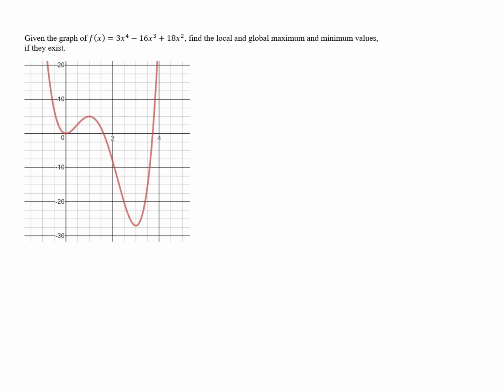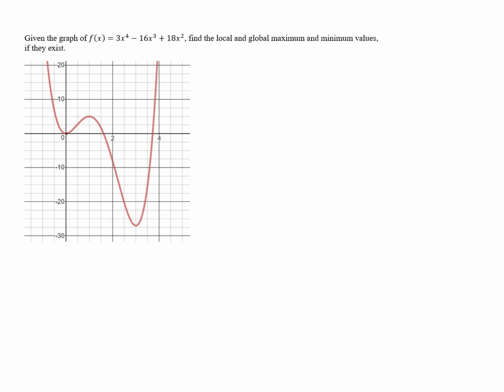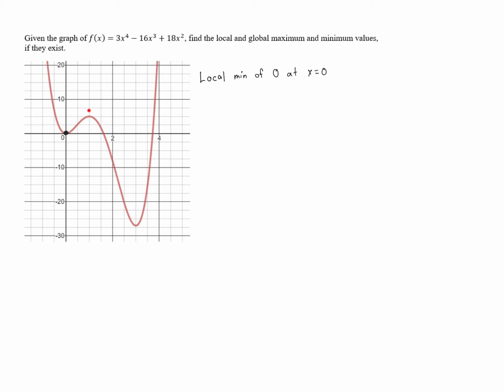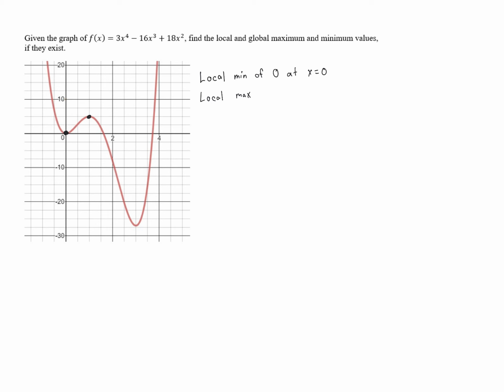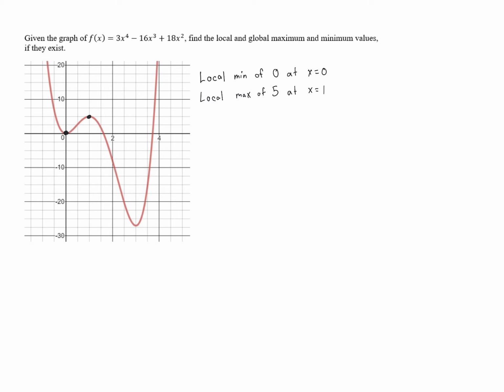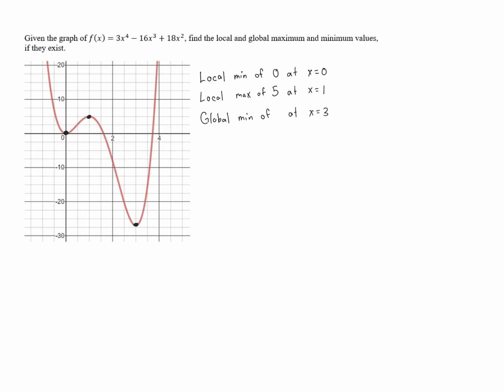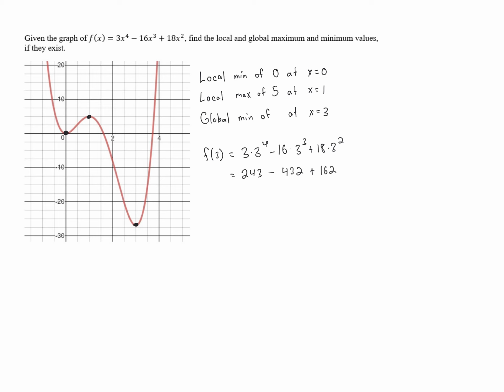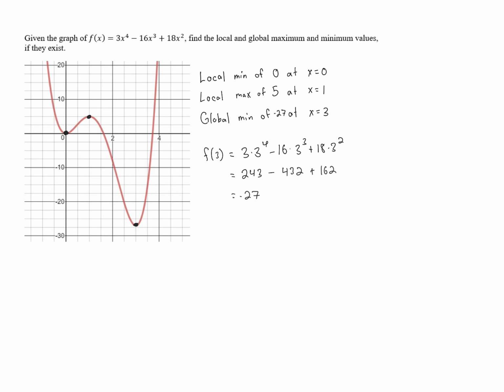Maximum and Minimum Values - Problem 1